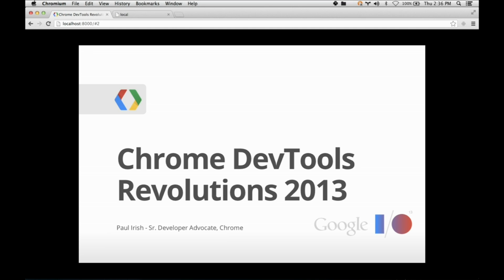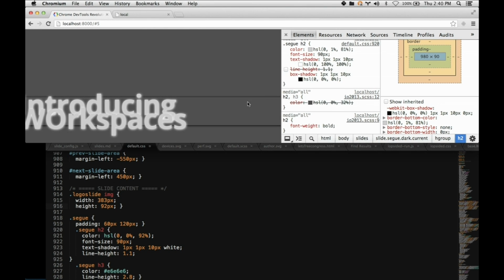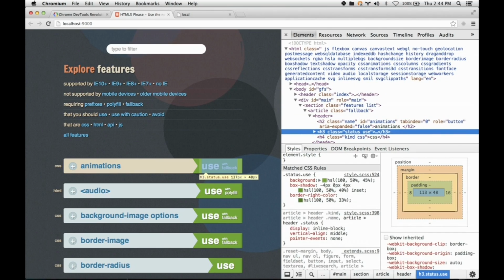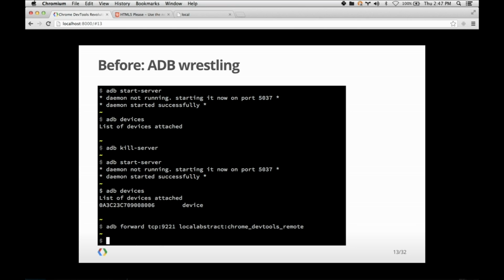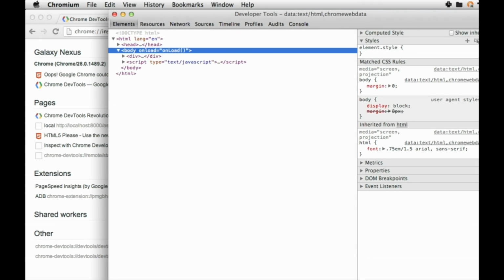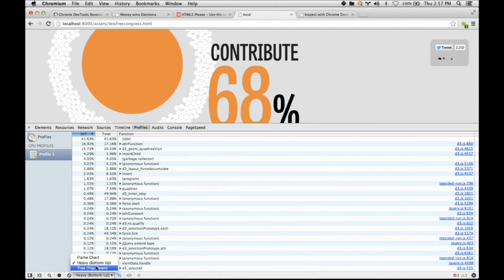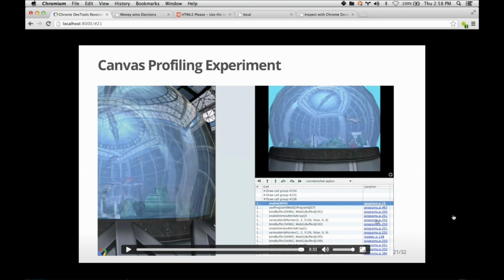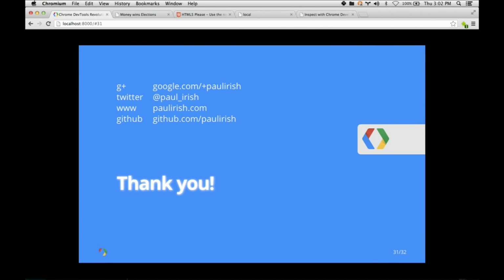Google I/O 2013 - Chrome DevTools Revolutions 2013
Paul Irish, Pavel Feldman

As the complexity of the web apps you build keeps moving, so do the Chrome DevTools.  We'll give you the latest update on your favorite companion; explore new features like emulating mobile devices, remote debugging, Canvas and WebGL profiling, Sass preprocessor support, developing completely within Chrome using the new Workspaces support, and 20 other features that are brand-new to you and will hugely improve your development. Also, learn how to profile and improve your #1 enemy to scrolling performance: paint. Emulate mobile devices within Chrome DevTools with simulated touch events and geolocation data. You'll walk out of the session with a huge advantage in productivity, speed, and precision when developing, debugging, and improving your web applications.